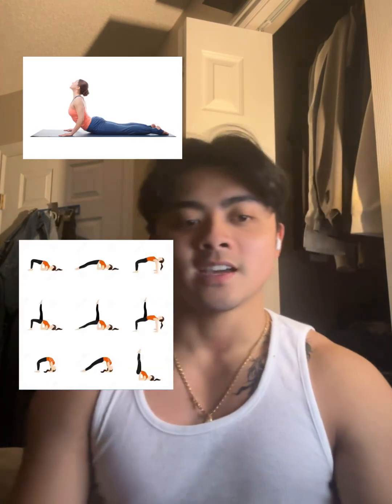PFTR1122 - Multiplanar and Tensegrity Assignment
apologies in advance if I absolutely butcher any of the concepts I bring up :’)